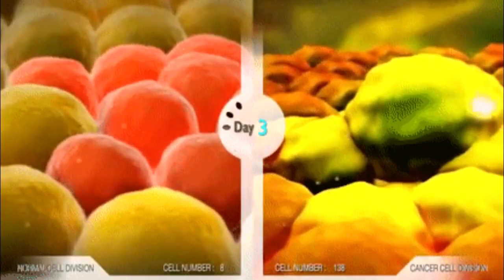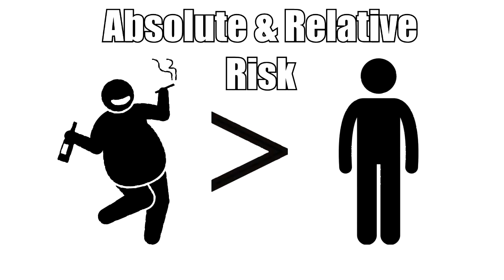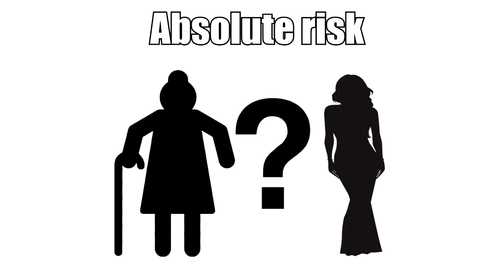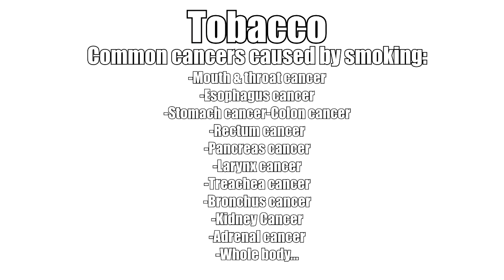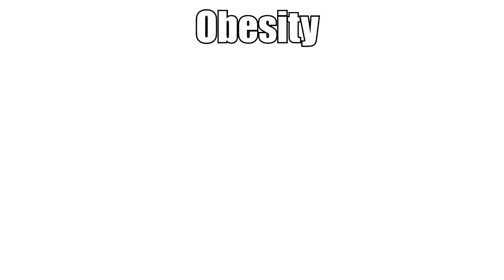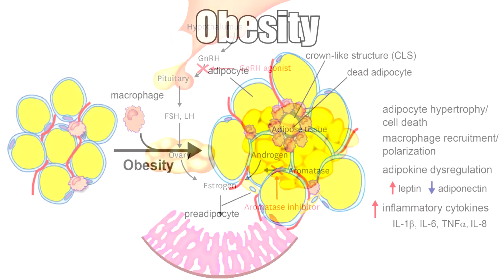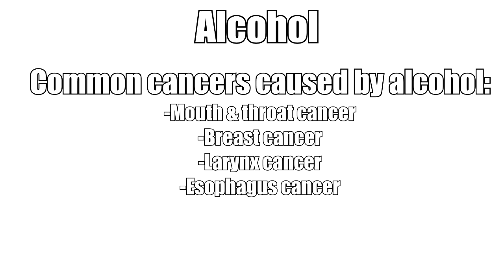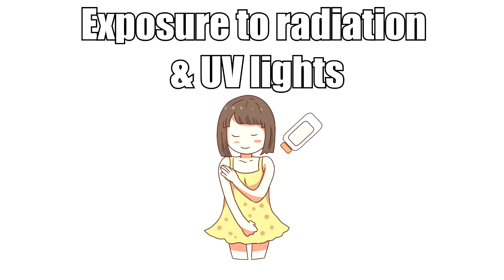Cancer risk factors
Hello viewers! Today, I made a video about cancer/malignant tumour risk factors, where there are quite a few of them! Hope all of you have enjoyed!